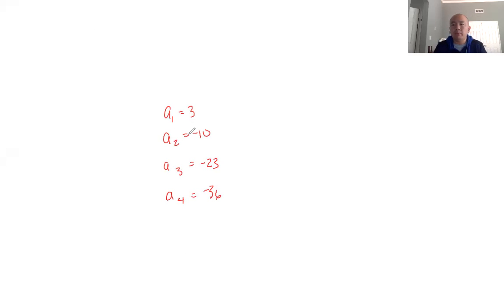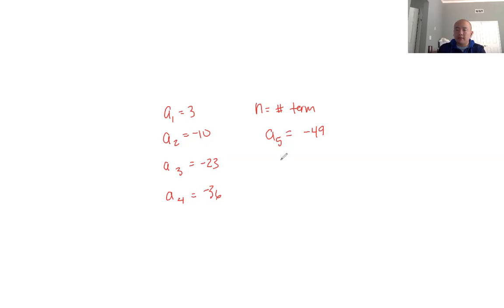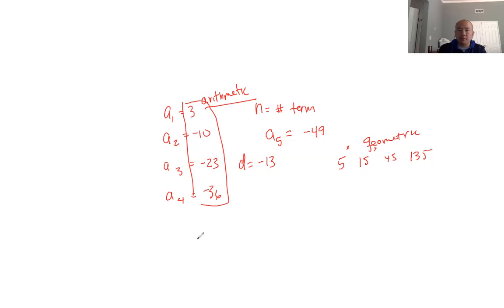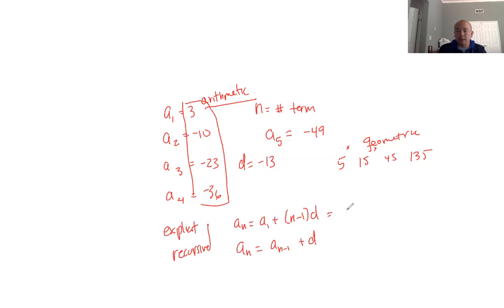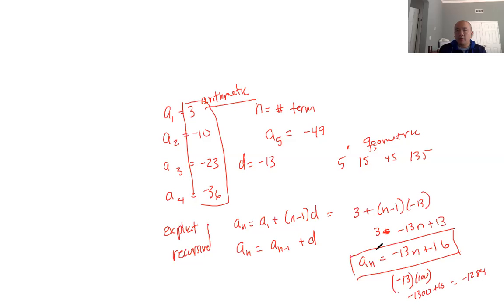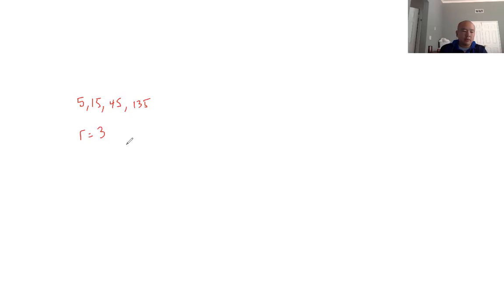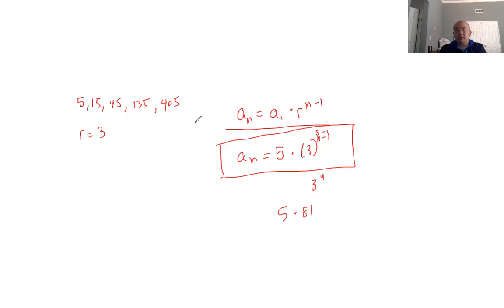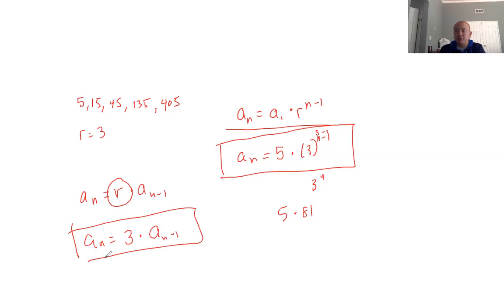Explicit and Recursive Formulas